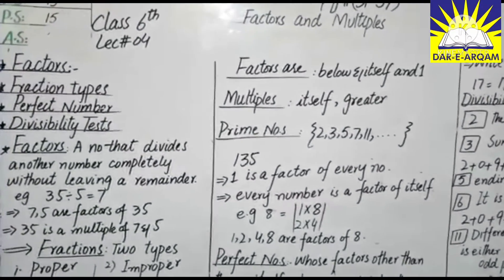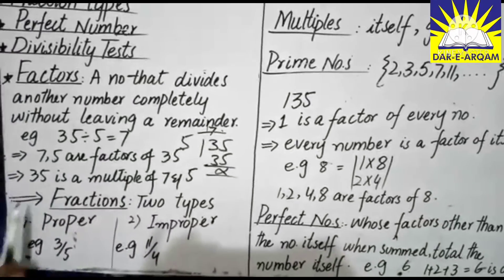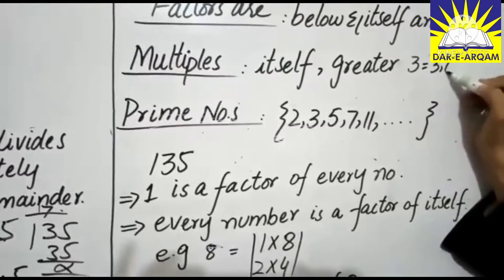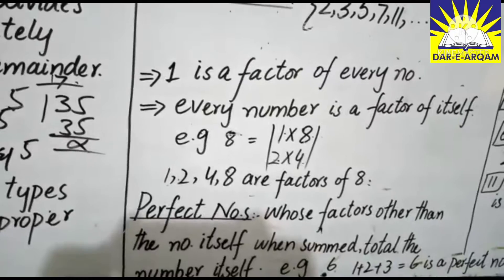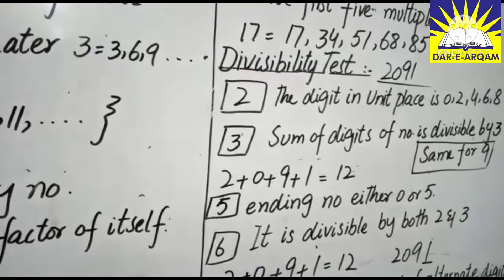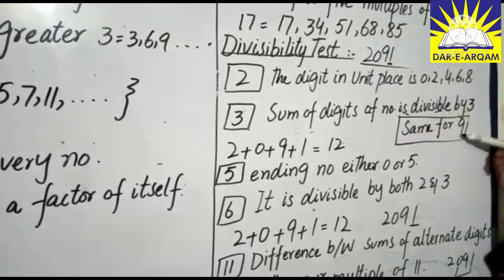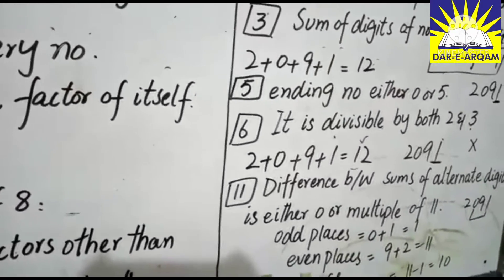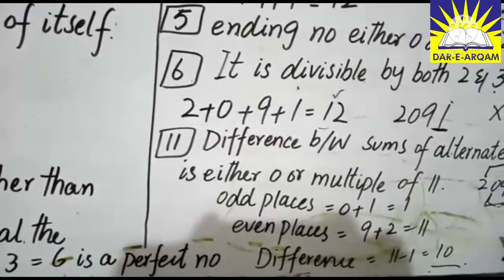Class six/Math/lecture no 4